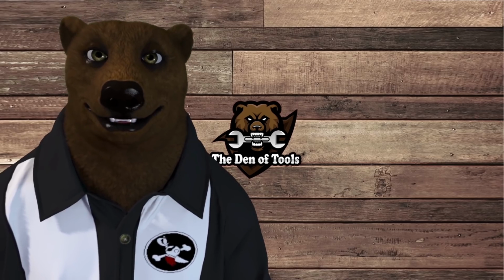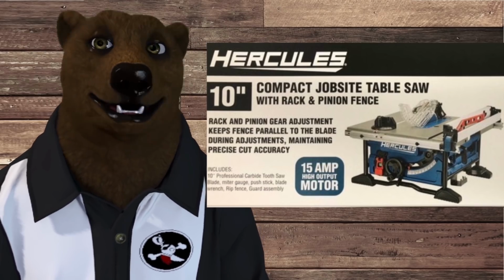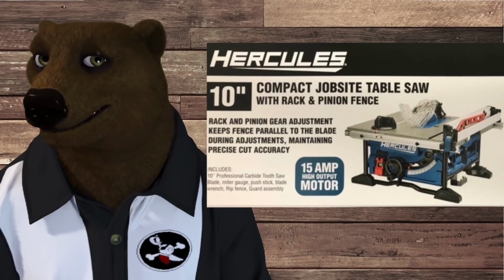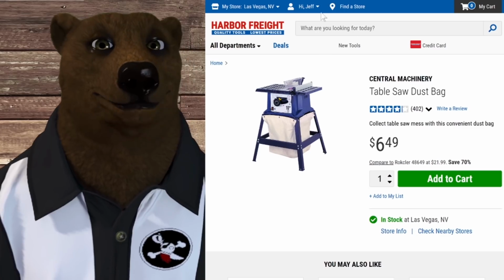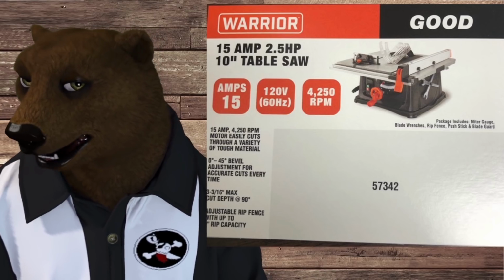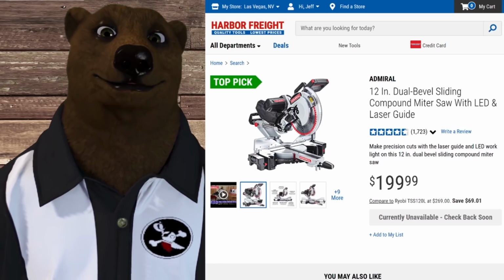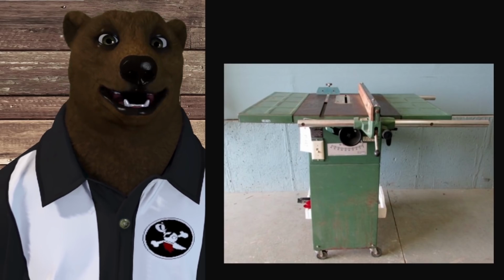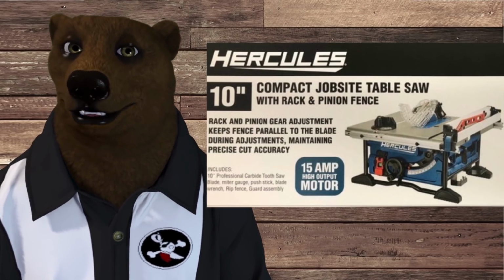3 New Table Saws from Harbor Freight! (Hercules, Warrior & Admiral!)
3 New Table Saws from Harbor Freight! (Hercules, Warrior & Admiral!)

Support the Den Of Tools:
The Home Distiller's Workbook
BitCoin: 3M3eH9Lyjo9XPjsUZ5LY9SWWeUJuCc4nqT